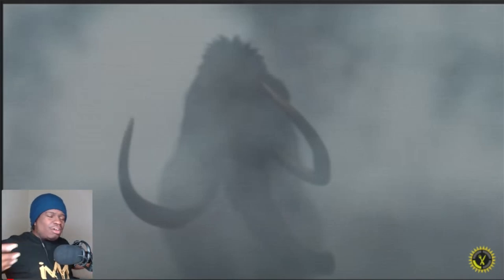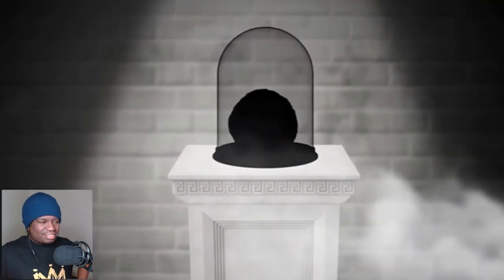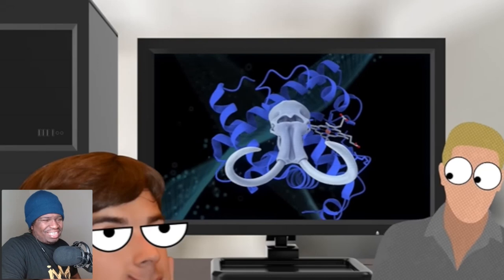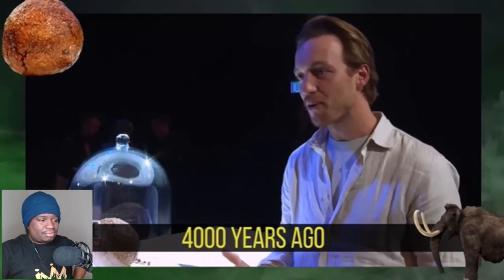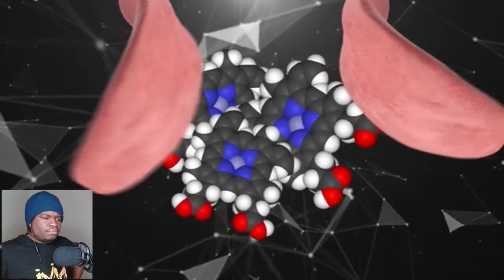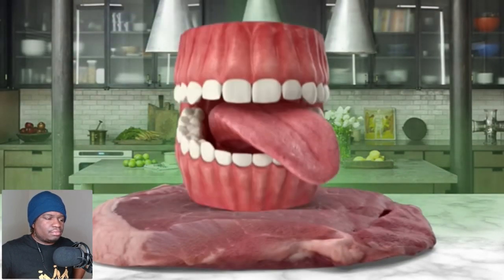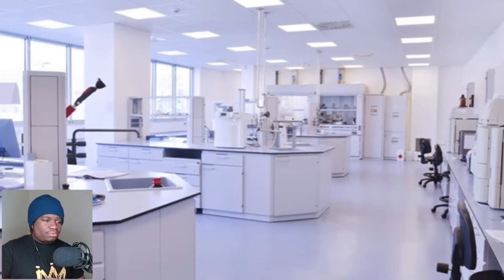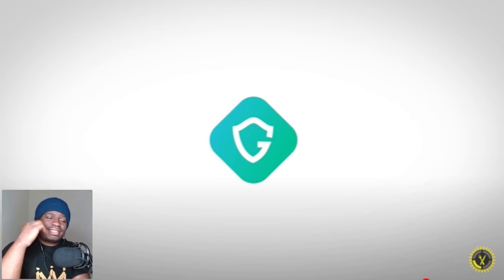FIRST TIME EVER WATCHING Food Theory What Does a 10,000 Year Old Meatball Taste Like REACTION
FIRST TIME WATCHING Food Theory What Does a 10000 Year Old Meatball Taste Like (Mammoth Meatball) REACTION